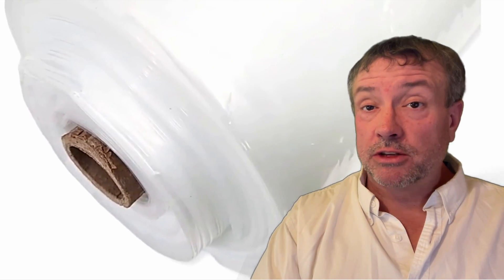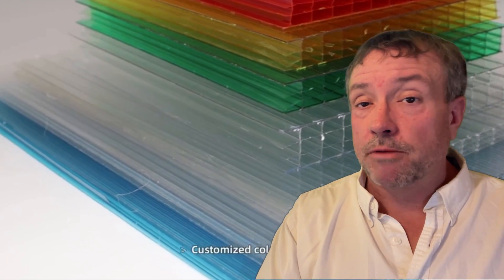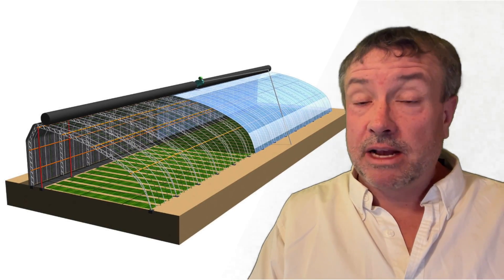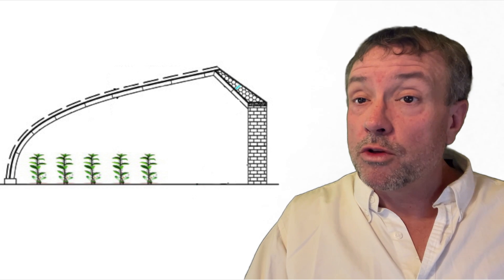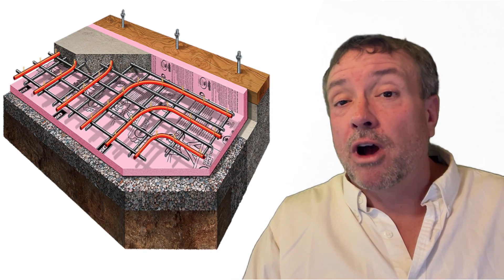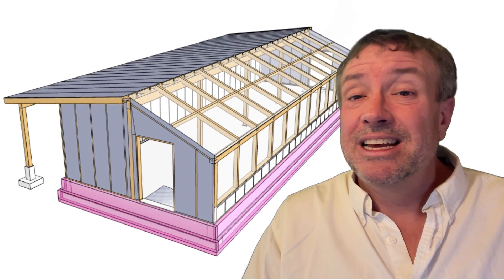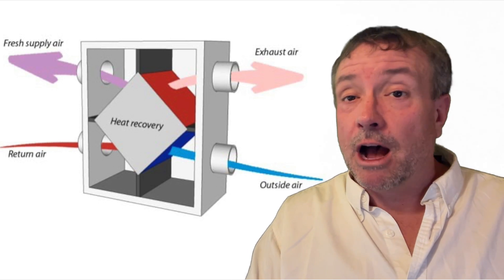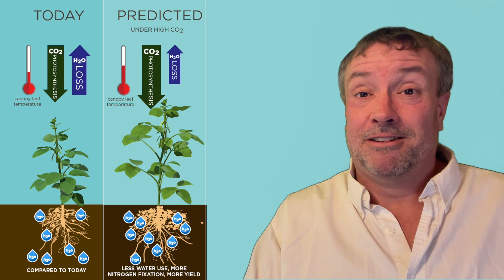6 Ways to Insulate or Store Heat in a Greenhouse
6 ways to insulate or store heat in a greenhouse